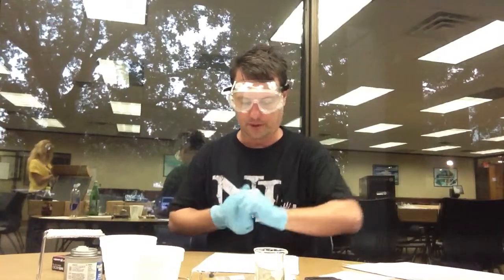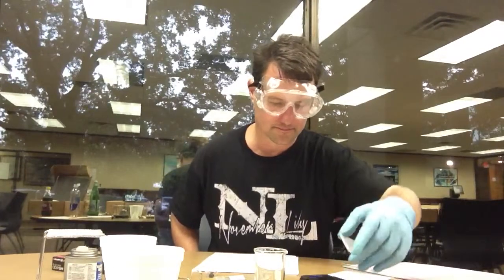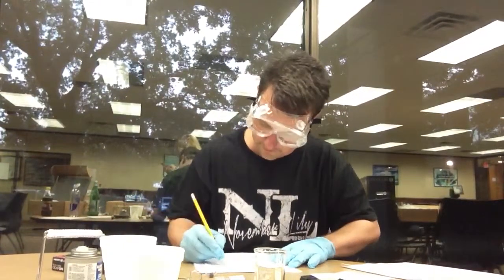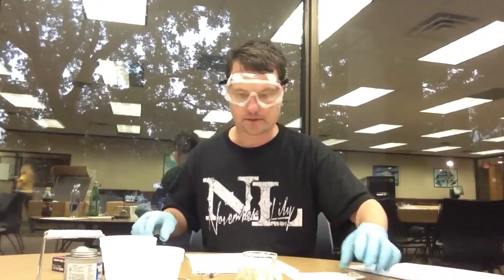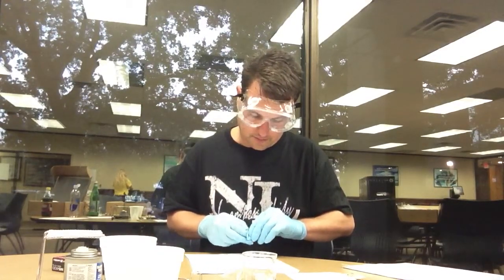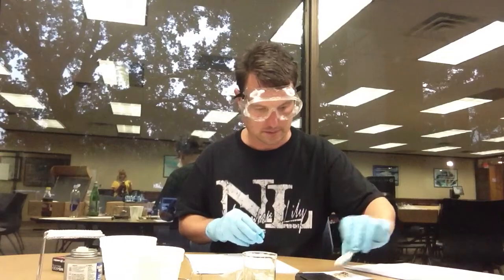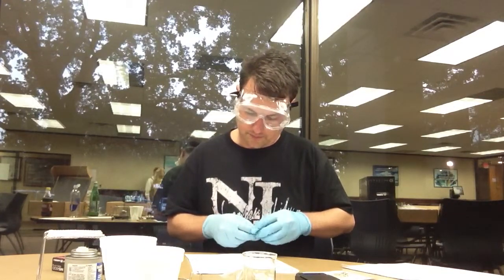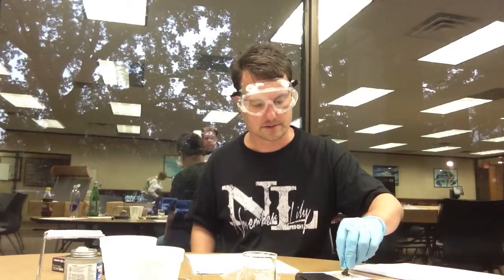James Miller - Lab 2 Separation of a Mixture of Solids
James Miller - Lab 2
Separation of a Mixture of Solids
General Chemistry 1
Farrokh Pishva